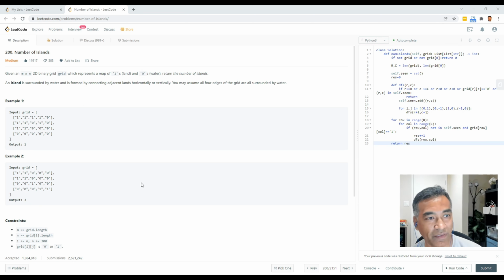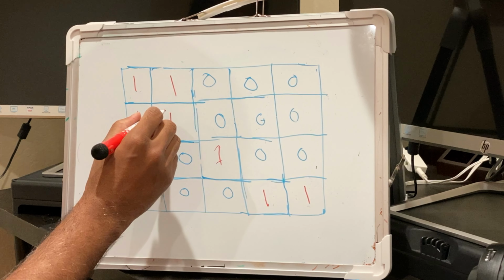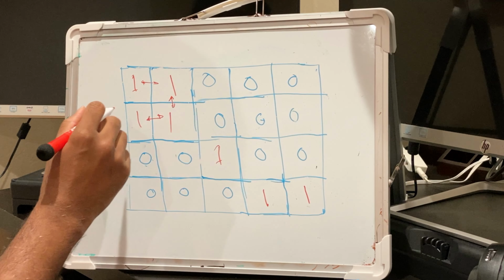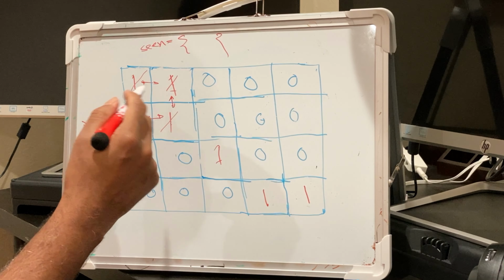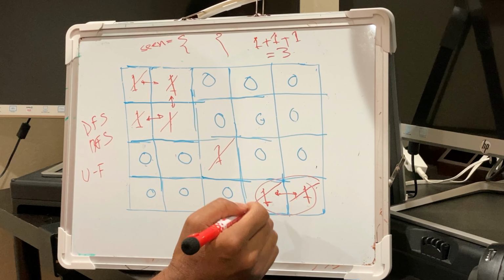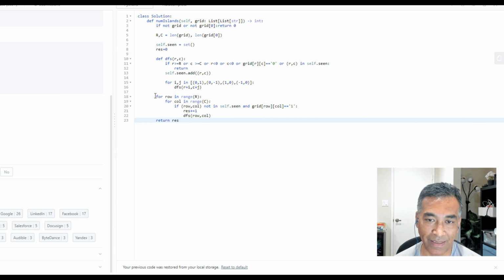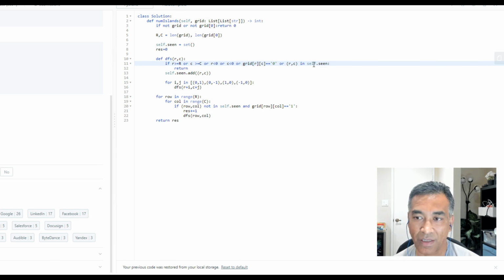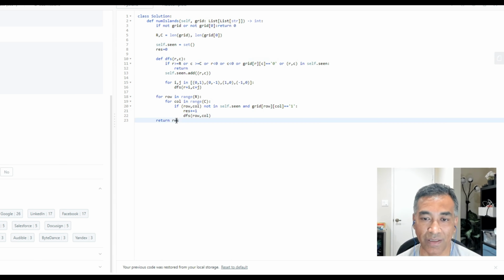Number of islands. FAANG coding interview questions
Courtesy
Example 1:

Input: grid = [
  ["1","1","1","1","0"],
  ["1","1","0","1","0"],
  ["1","1","0","0","0"],
  ["0","0","0","0","0"]
Output: 1
Example 2:

Input: grid = [
  ["1","1","0","0","0"],
  ["1","1","0","0","0"],
  ["0","0","1","0","0"],
  ["0","0","0","1","1"]
Output: 3